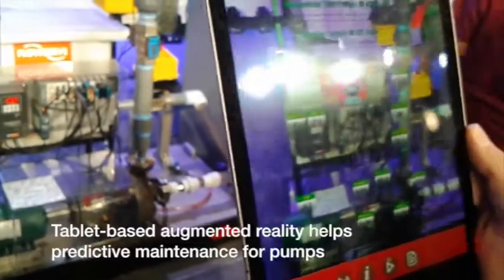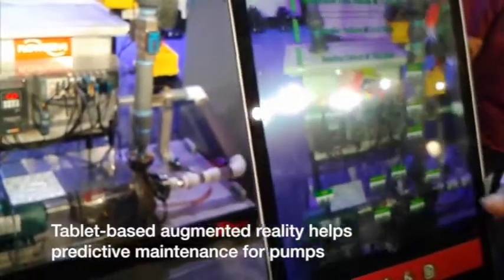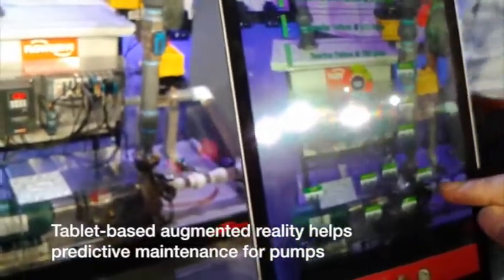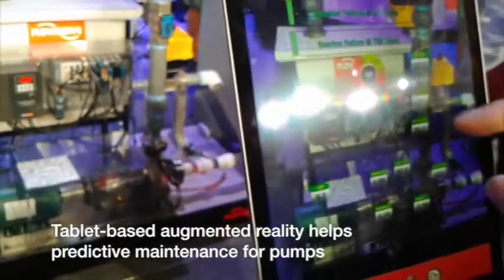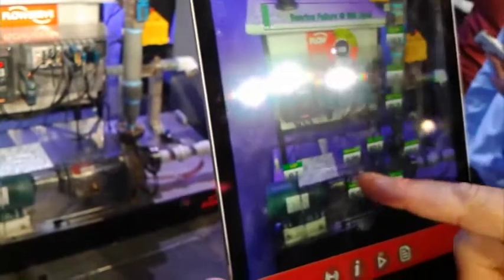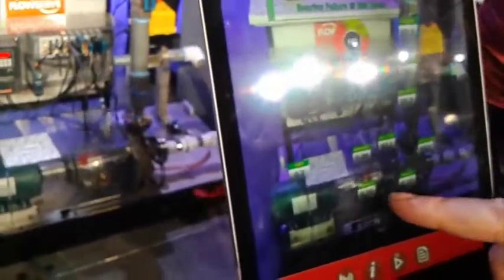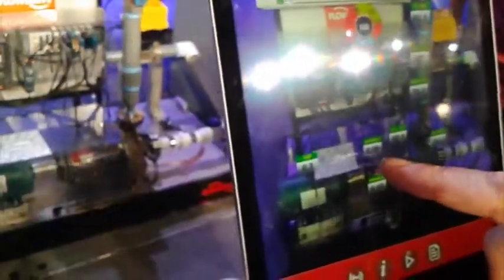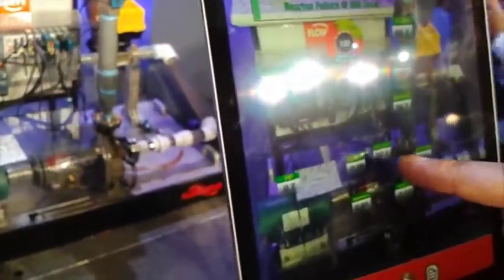Control Engineering video: Tablet-based augmented reality helps predictive maintenance for pumps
A tablet view visualizes sensor readings to help with energy efficiency and predictive maintenance, according to Eric van Gemeren, vice president, research and development, Flowserve Corp. Courtesy: CFE Media, Mark T. Hoske